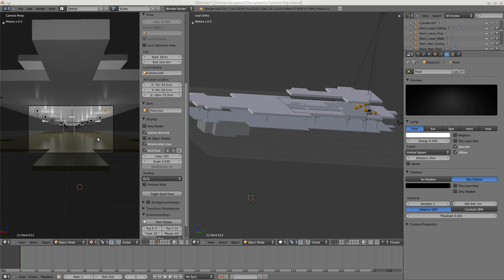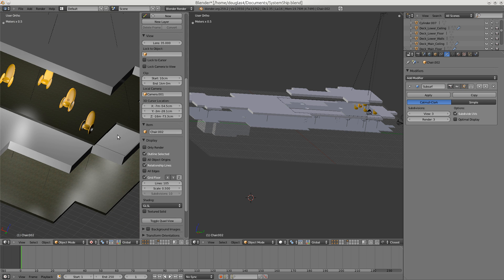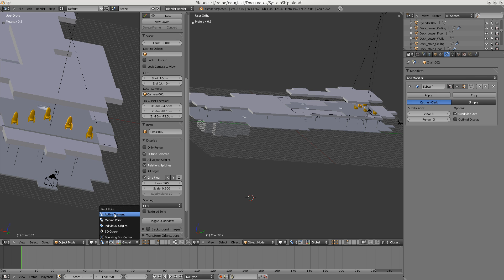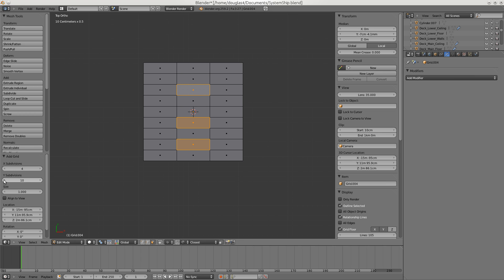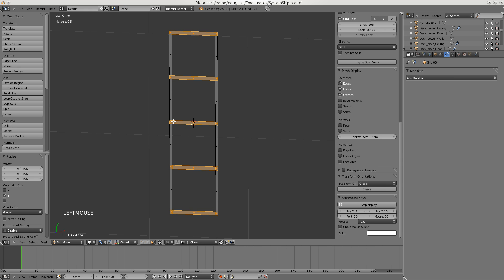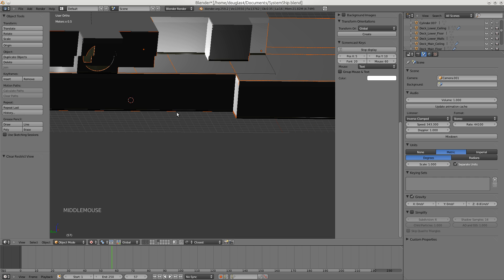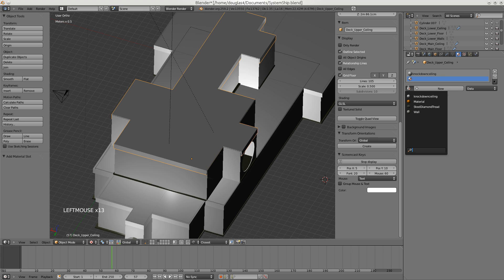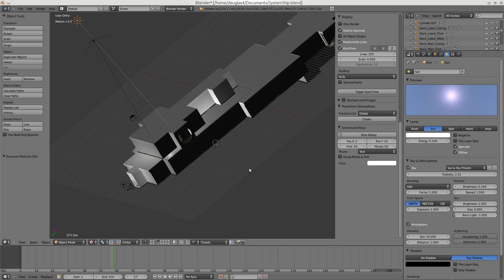Blender Traveller Spaceship Tutorial Ladders and lights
Working on making the ship a bit more detailed with some chairs, ladders and lights. Working with pivot point, scale, linked duplicates, lights and linking in materials from external blends. BTW in the options turn on; rotate on selected for better rotation control in large meshes.

Do read this too!